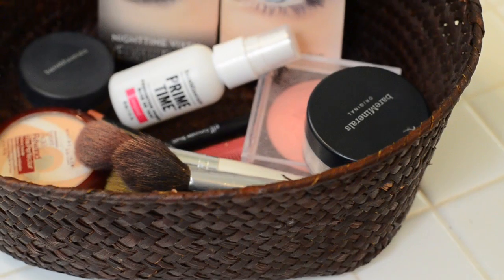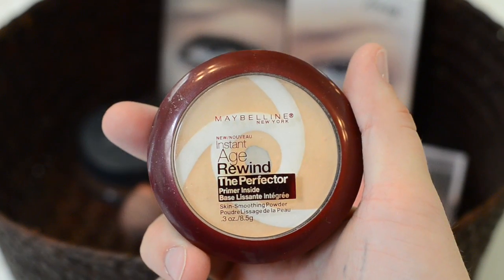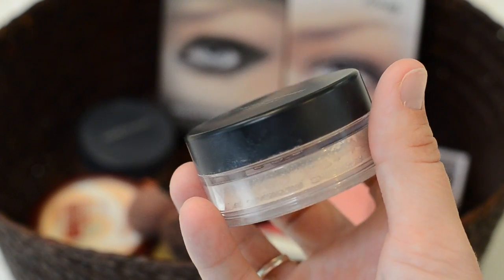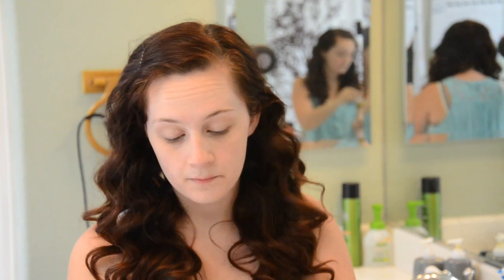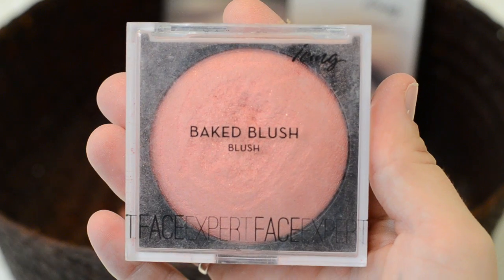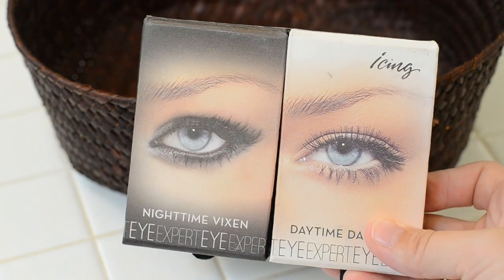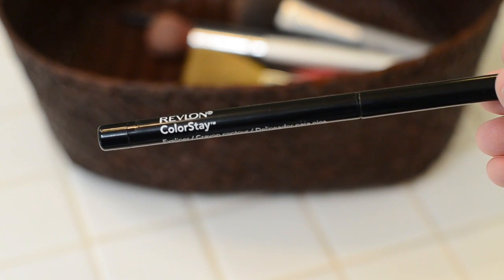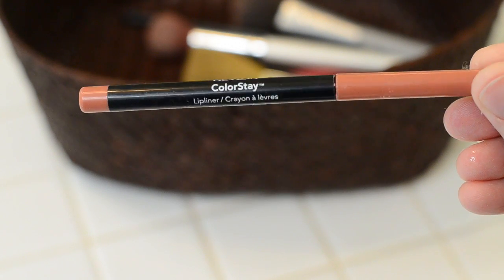MOMMY MAKEUP ROUTINE! ♥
I am definitely NOT a beauty guru, BUT I wanted to let you know my mommy makeup routine! Enjoy!
↓↓↓ more links below ↓↓↓

♥ Missy

VIDEOS YOU SHOULDN'T MISS!